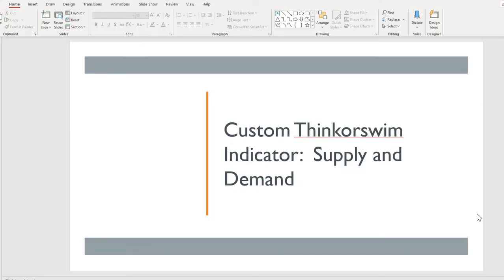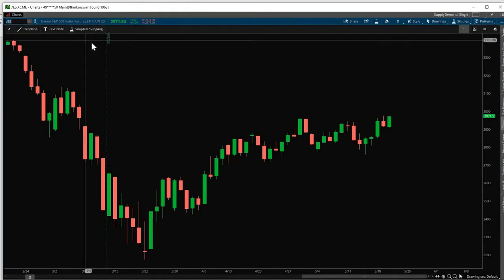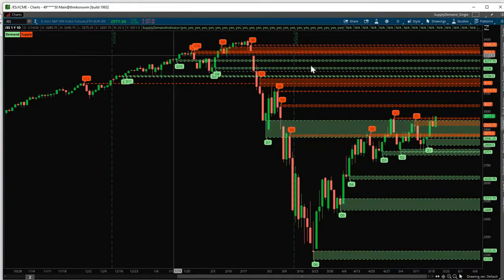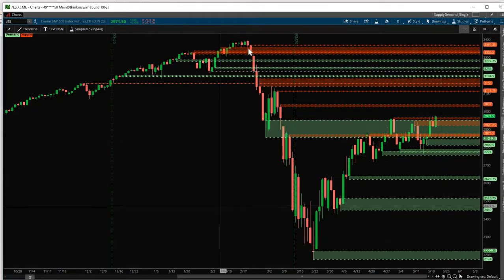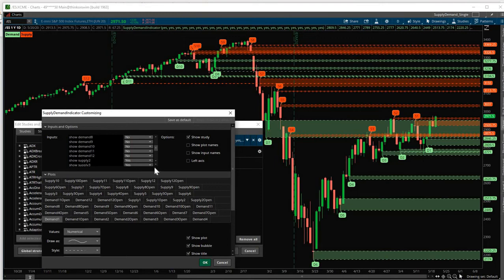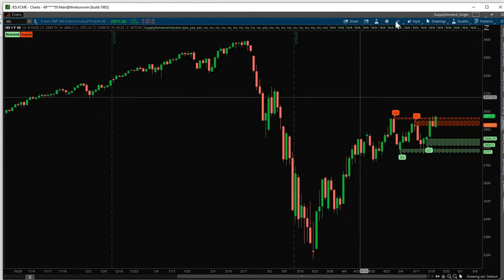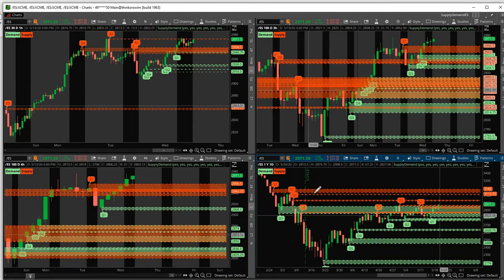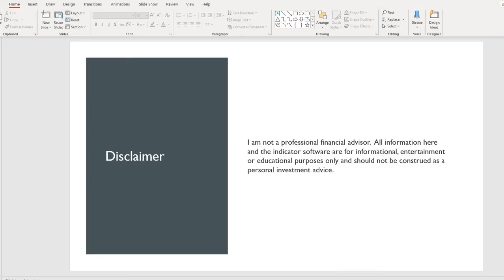HOW TO TRADE LIKE A PRO: Think or Swim Supply and Demand Indicator, how to trade with indicator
Hi friends this video is about how to trade with Think or swim Supply and Demand Indicator

12. - how to punch hard
13. - How to Fix Shoulder Pain
14. - HOW TO? MAKE THE BEST ICED COFFEE EVER! QUICK, EASY & VEGAN RECIPE?
15. - HOW TO?PROPERLY Overhead Dumbbell Tricep Extension | 3 Muscle Gain Variations
16. - How To Jump Rope - 6 Basic Steps
17. - HOW TO GET FREE 100K PACKS ON FIFA 21
18. - HOW TO? Delete Instagram Account 2021
19. - HOW TO submit a website to Google & bing Search consol
20. - HOW TO create latium freelancer account
21. - HOW TO create design crowd account
22. - How To work with Google Drive
23. - HOW TO draw a gamepad SNES Nintendo
24. - HOW TO? develop a good research topic
25. - How to draw a Crazy T turtle Folding Surprise
26. - how to find The Best eBay Dropshipping Software
27. - how to DRIFT bike step by step